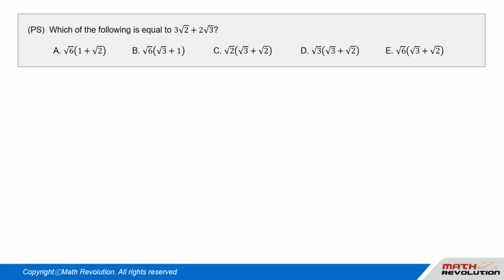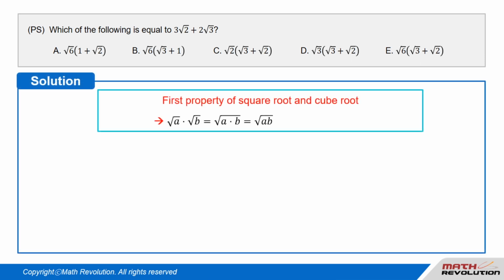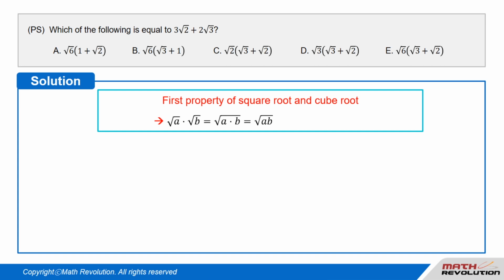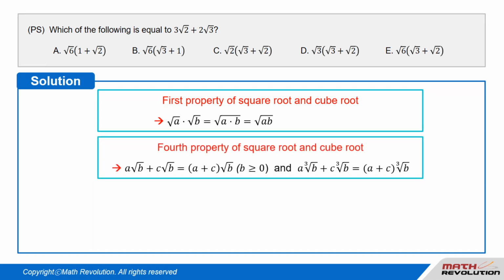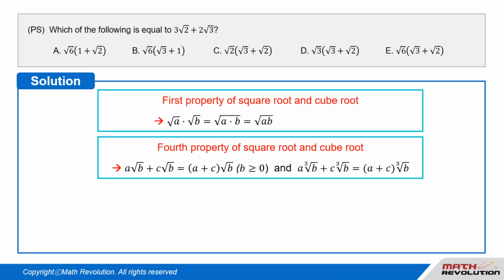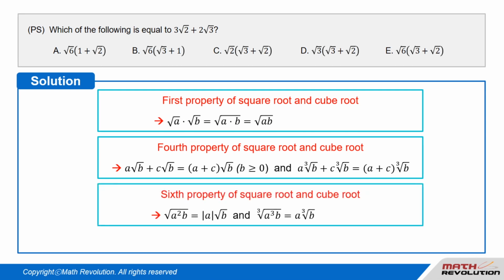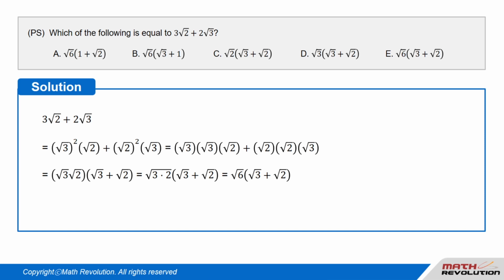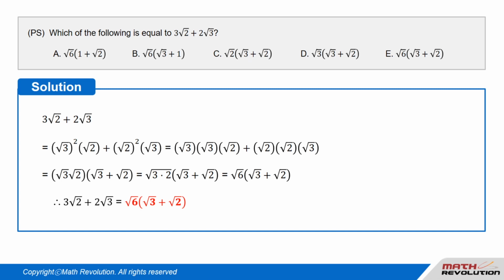H15. Properties of Powers and Roots